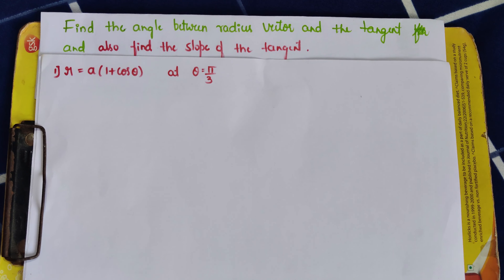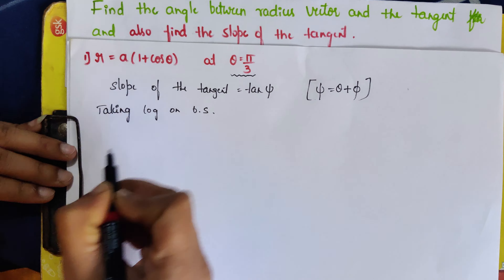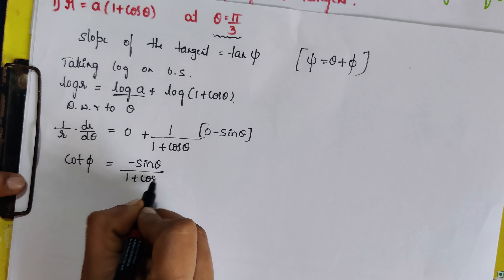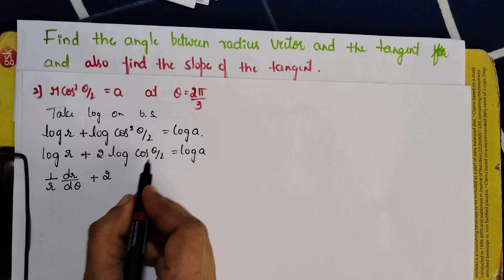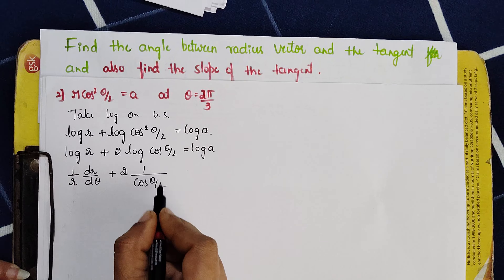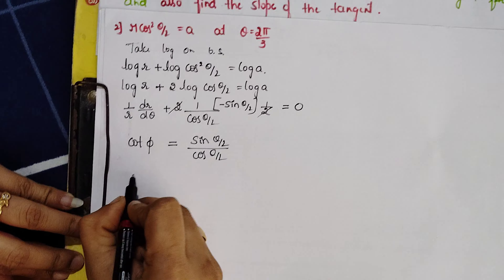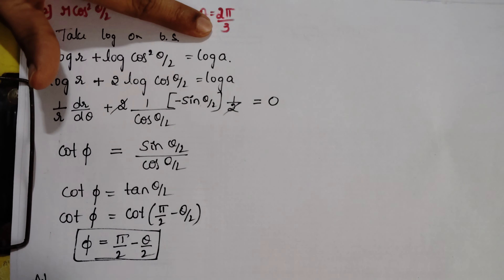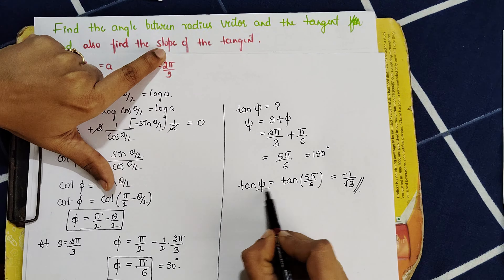SLOPE OF THE TANGENT